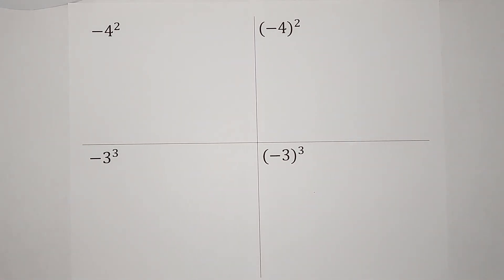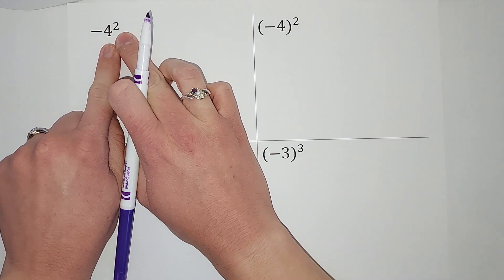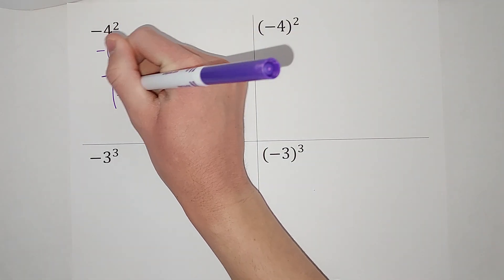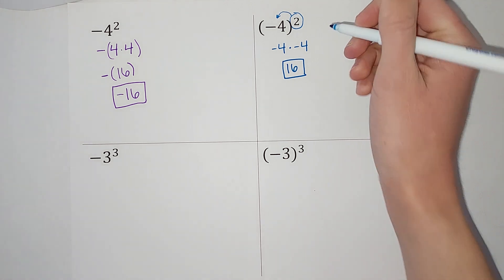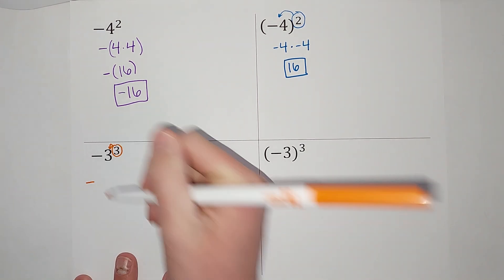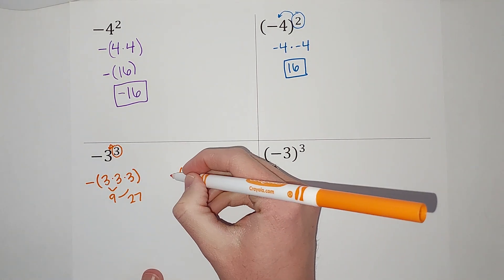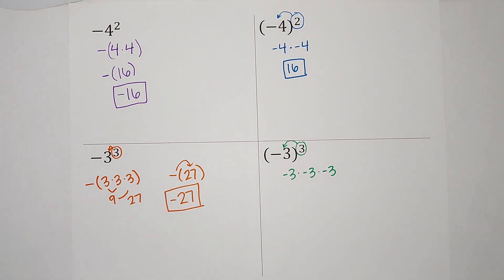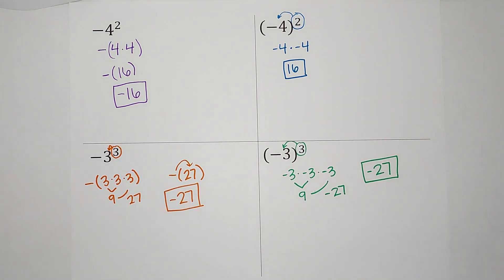Exponents on Negative Numbers | How Do Negative Bases Affect Exponents?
In this video you will learn that parenthesis are important! An answer depends on where the parenthesis are and if an exponent is even or odd. Watch 4 different examples where three of the answers come out negative, and one positive.